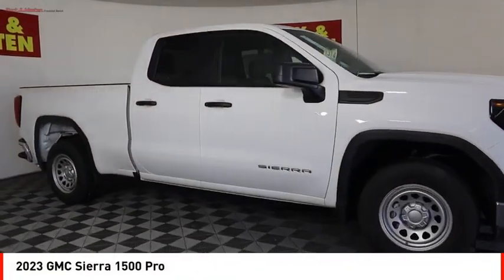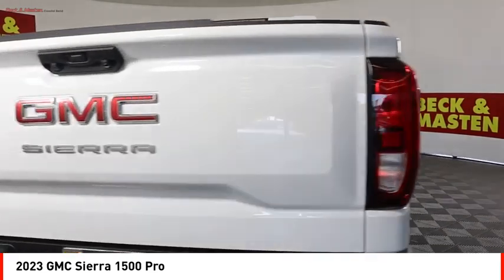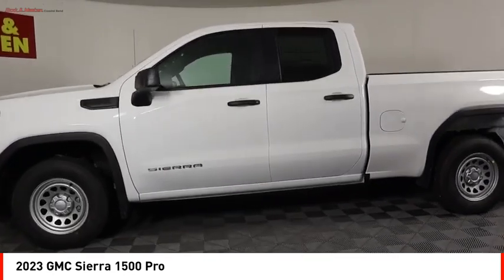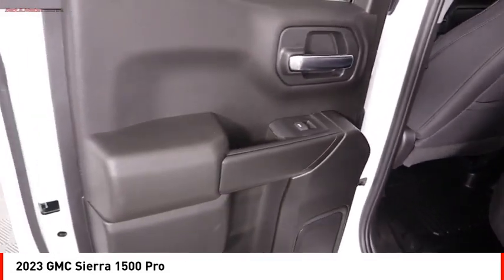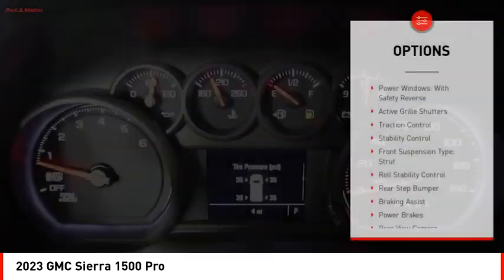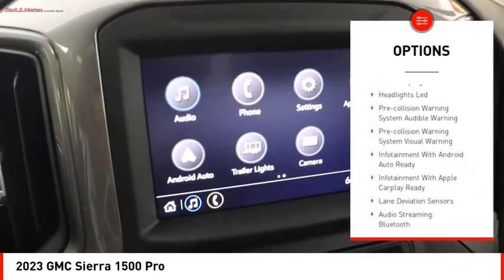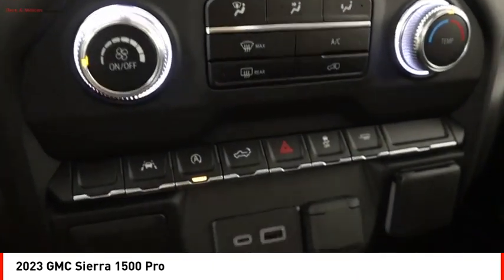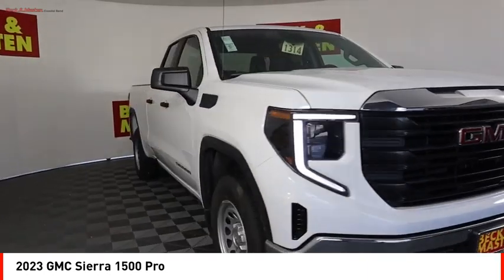2023 GMC Sierra 1500 Houston TX Z210624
2023 GMC Sierra 1500 Pro

The GMC Sierra 1500 Pro is a vehicle made in 2023. It has a summit white exterior and a black interior. It has a 5.3 liter 8 cylinder fuel injected engine, providing 16 mpg in the city and 21 mpg on the highway. This vehicle also comes with a host of features such as touch screen display, Bluetooth audio connection, hill start assist, Apple Carplay ready, and Bluetooth phone connectivity. With its impressive fuel economy of 16 mpg in the city and 21 mpg on the highway, this vehicle is sure to provide you with a smooth ride no matter where you go!